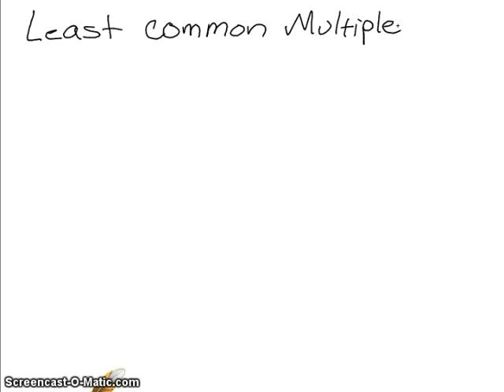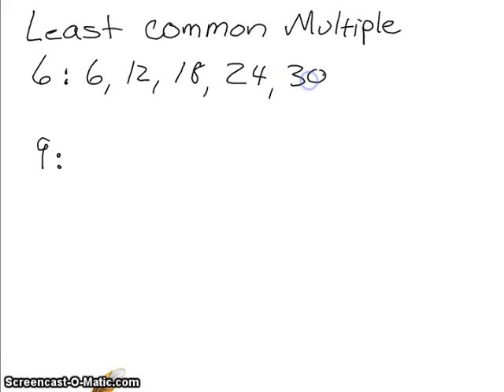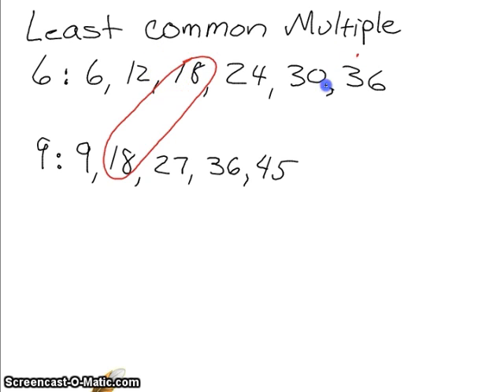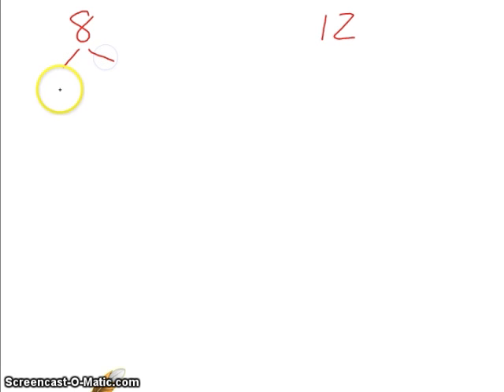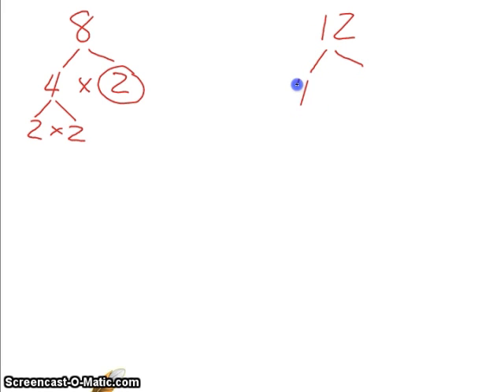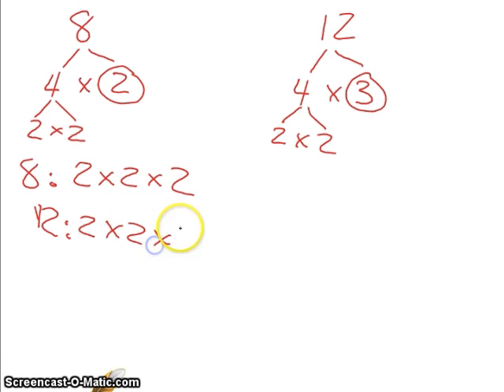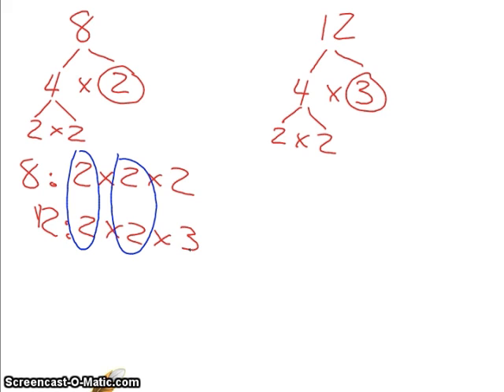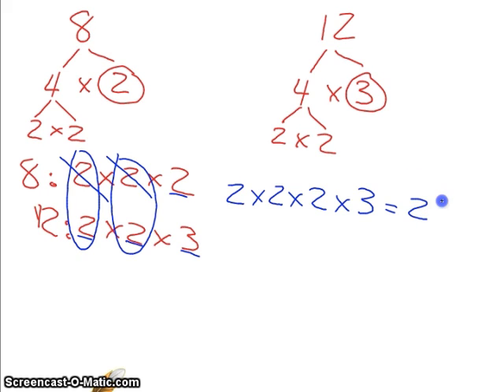Least Common Multiple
How to use factor trees to find the least common multiple for a pair of numbers.